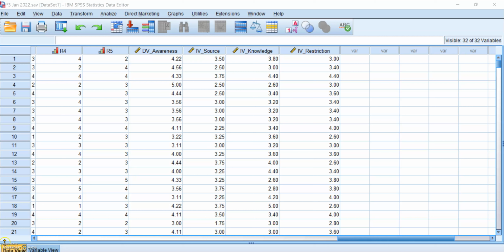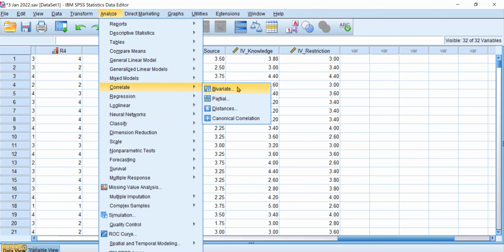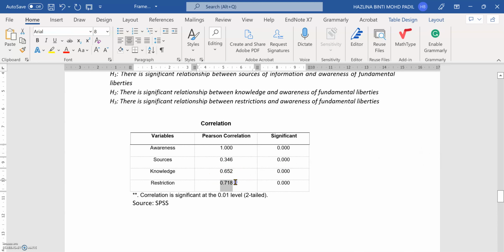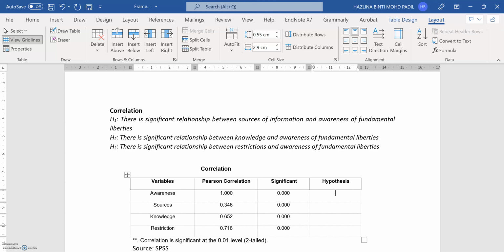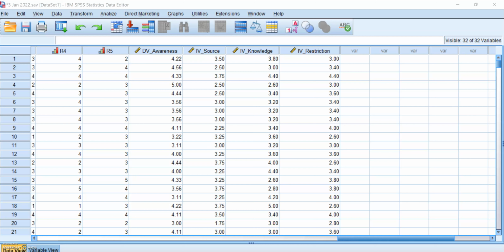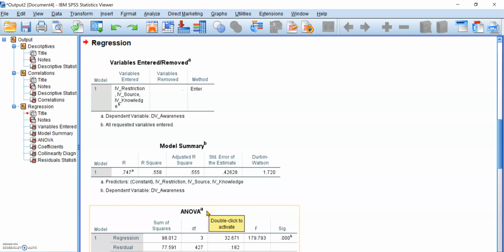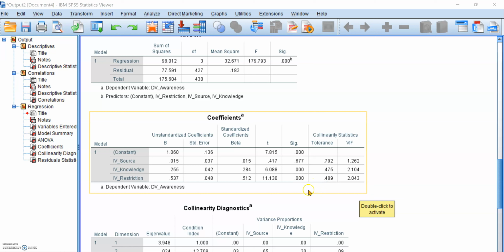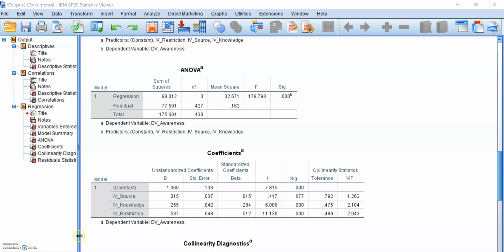SPSS Part 4 Correlation & Regression